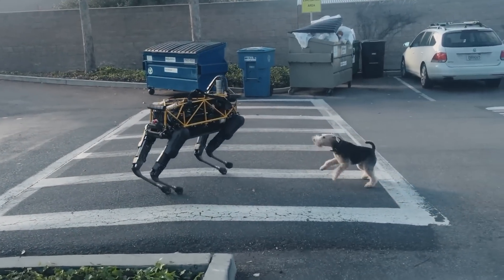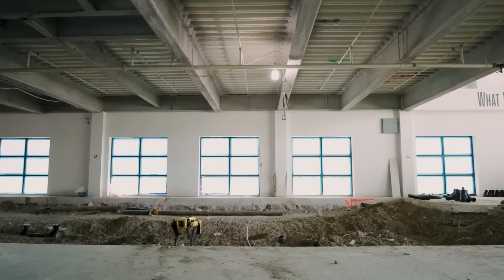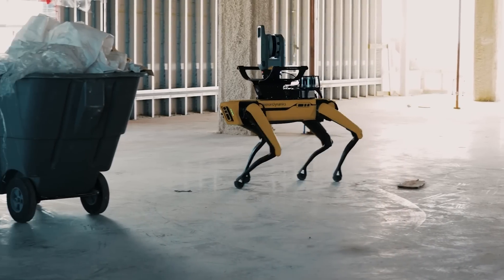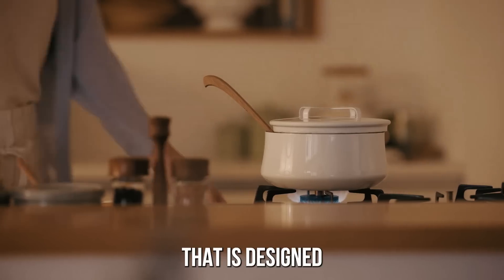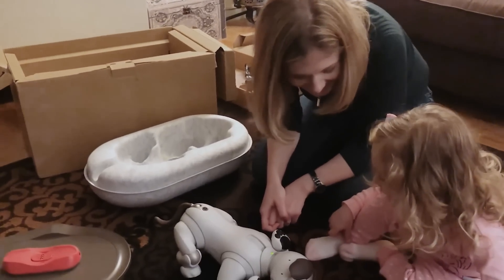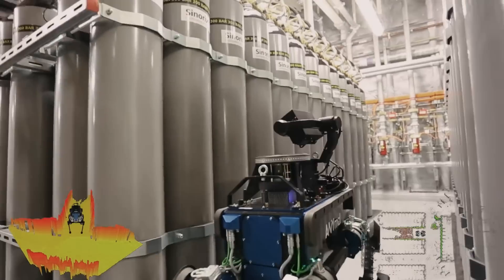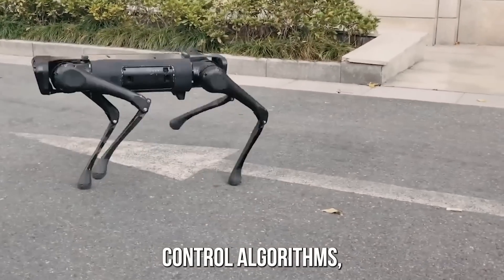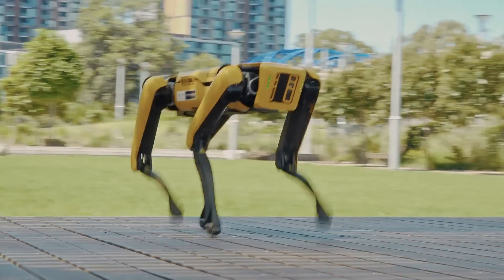This Is Why Boston Dynamics NEW $15,000 Robot Dog Will CHANGE Your Life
Boston Dynamics NEW $15,000 Robot Dog For A Happier Life!

From fetching balls to assisting in search and rescue missions, dogs have been our loyal companions for centuries. But what if we told you that man's best friend is getting a futuristic upgrade? Meet the world's most advanced robotdogs - Spot, Aibo, ANYmal, Laikago, Vision 60, Max, and Astro. These high-tech companions are revolutionizing the way we work, live, and play. With their impressive design and capabilities, these robot dogs are not just machines but intelligent beings that can think, learn, and adapt to their surroundings. Whether it's exploring uncharted territories or serving as a pet companion, these robot dogs are pushing the boundaries of what we thought was possible.

Spot by bostondynamics
Meet Spot, the robotic quadruped that has become a household name in the world of robotics. Developed by Boston Dynamics, Spot is a highly advanced robot designed to perform a wide range of tasks with unparalleled mobility and dexterity. Spot's design is both robust and agile, with a rugged exterior that allows it to withstand harsh environments, while its advanced sensors and onboard computer systems enable it to perform complex tasks with precision and accuracy.

About Robot Revolution
🎥 Videos about advanced robots, humanoid robots and ai robots
🎨 Written, voiced and produced by Robot Revolution

• Section 107 of the U.S. Copyright Act states: “Notwithstanding the provisions of sections 106 and 106A, the fair use of a copyrighted work, including such use by reproduction in copies or phonorecords or by any other means specified by that section, for purposes suchas criticism, comment, news reporting, teaching (including multiple copies for classroomuse), scholarship, or research, is not an infringement of copyright.”